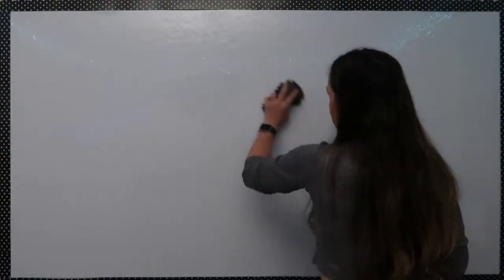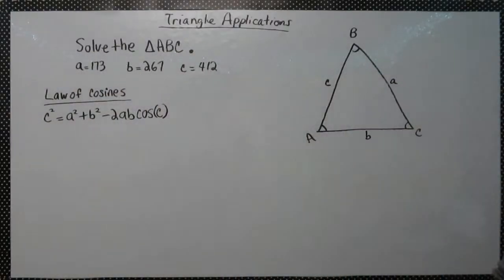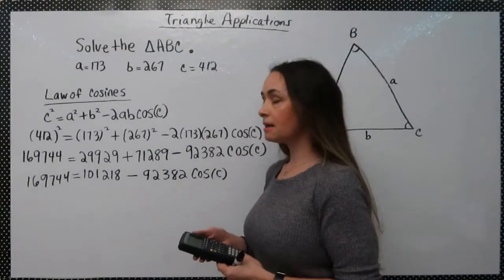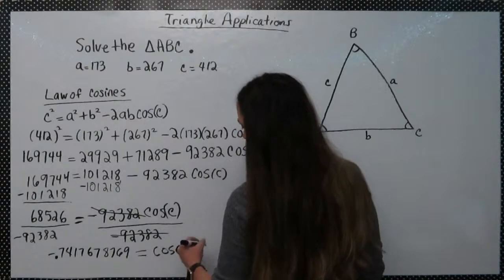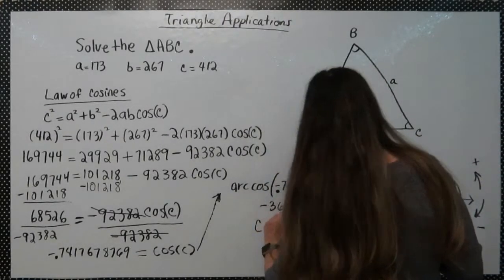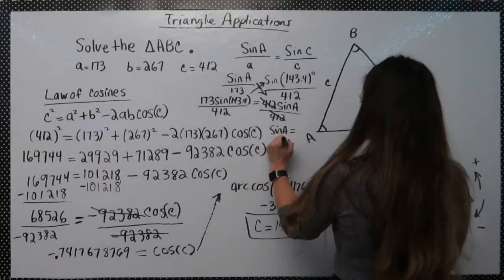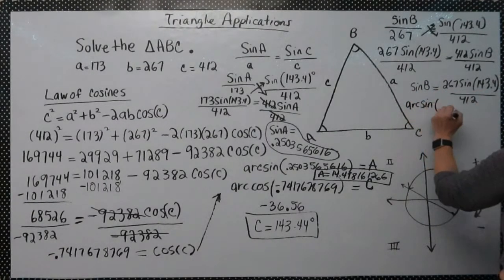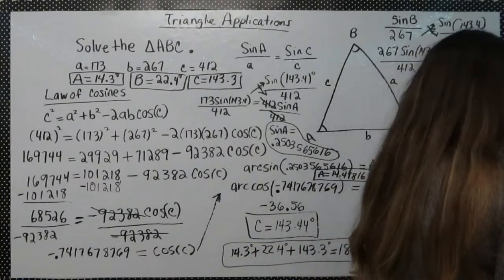Using Law of Cosines to solve an Oblique Triangle (4.20.26)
In this video, I will be using law of cosines to solve an oblique triangle. In this problem only the side lengths of the triangle are known.